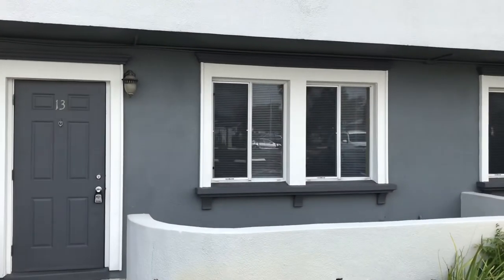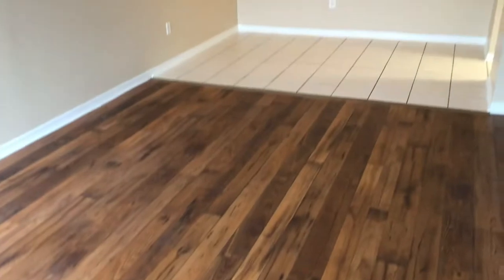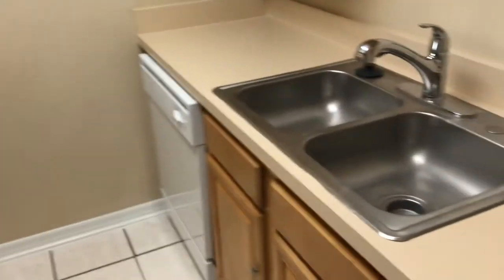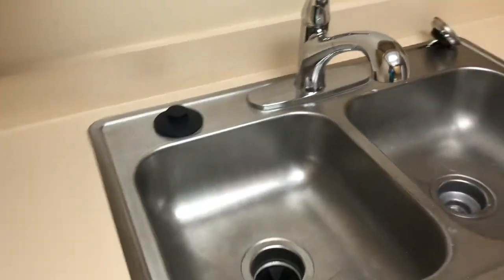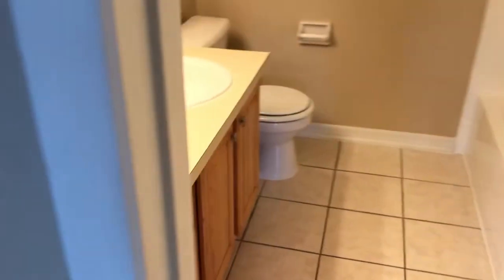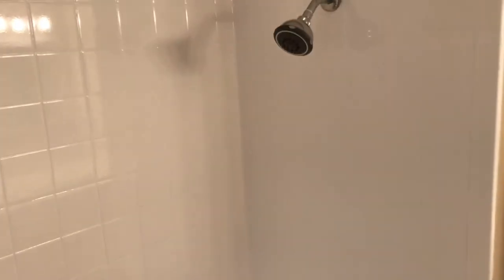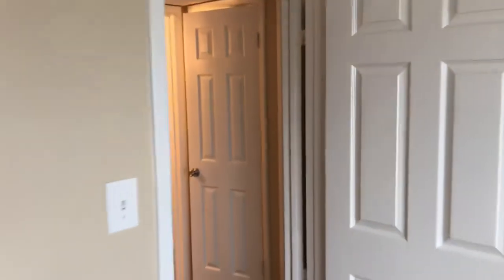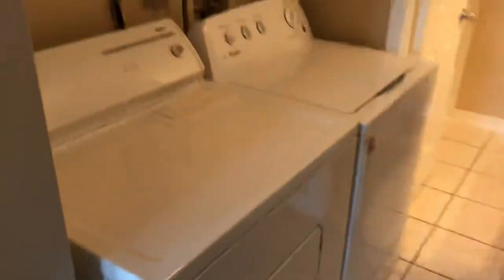Condo A13 at On Baldwin Pond Apartments in Orlando FL next to Baldwin Park